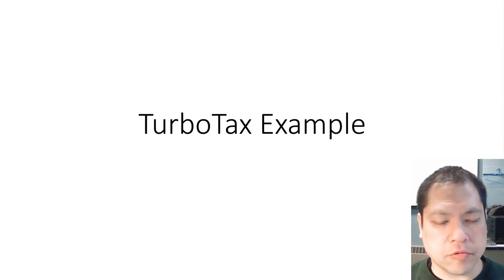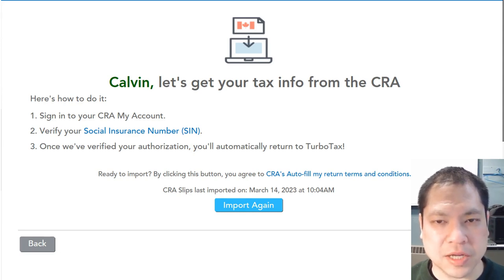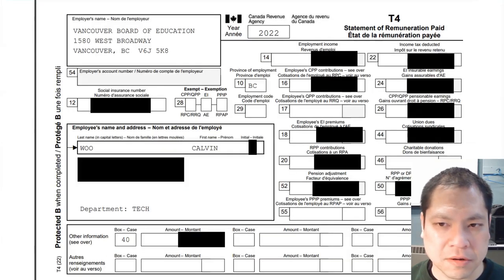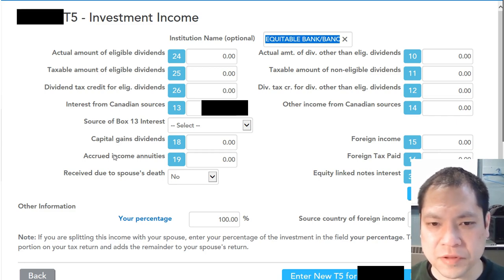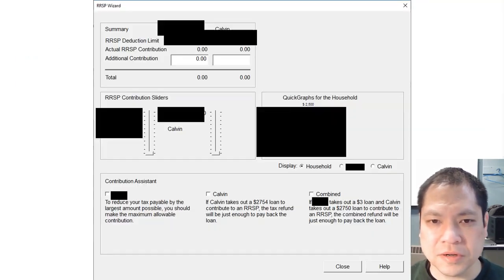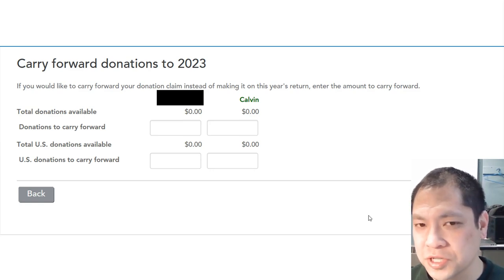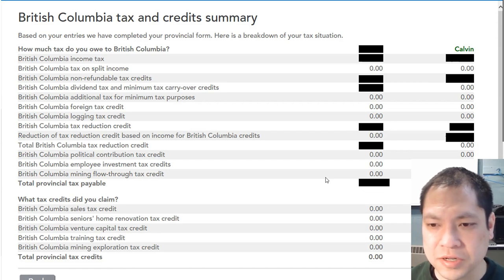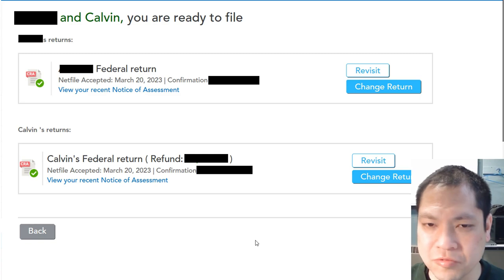CLE - 43a - Money - Tax Example